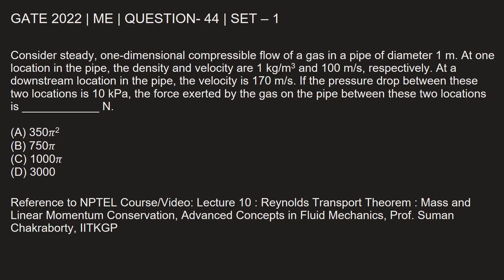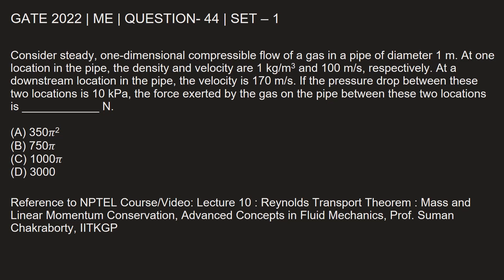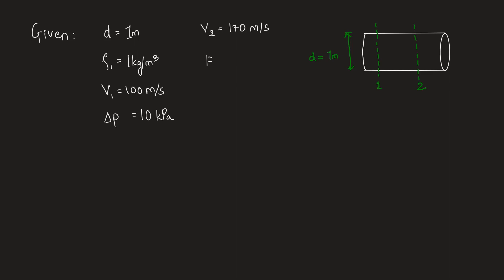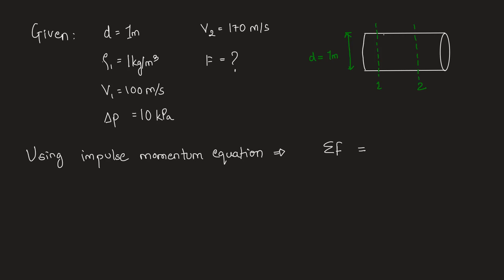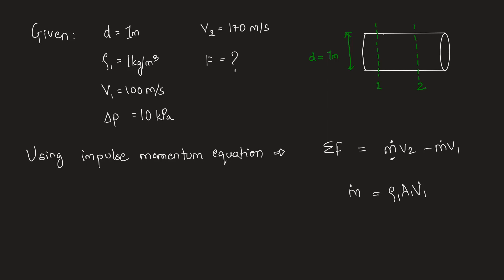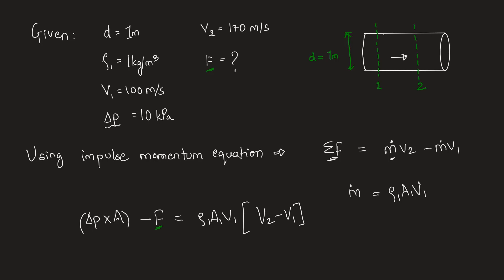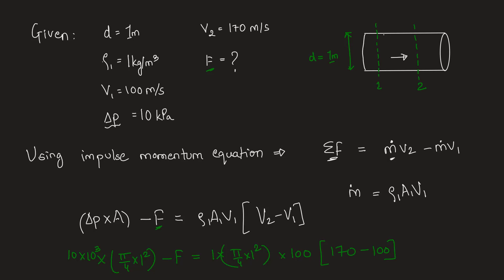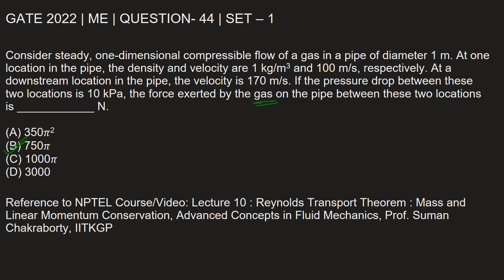Q44 ME 2022 S1